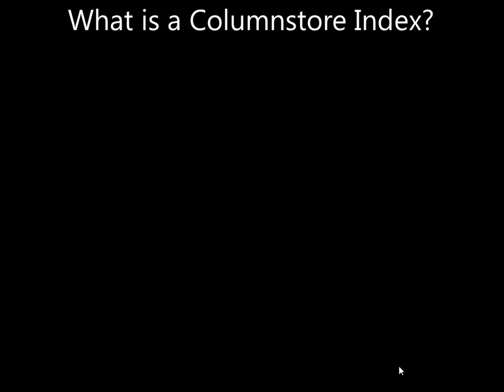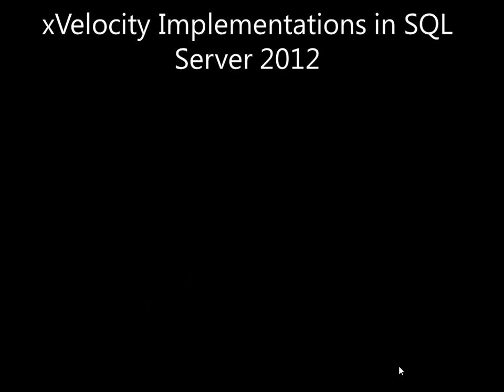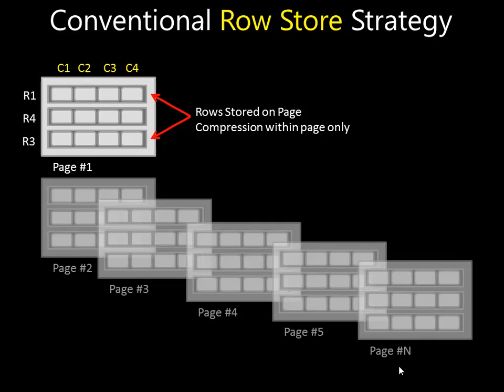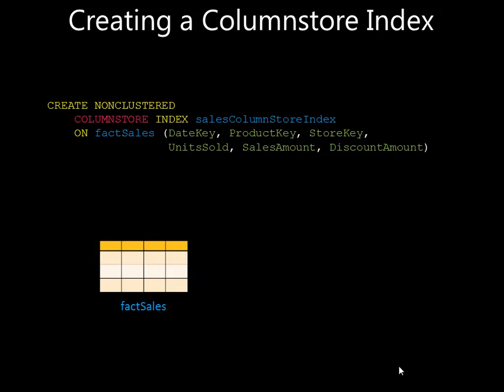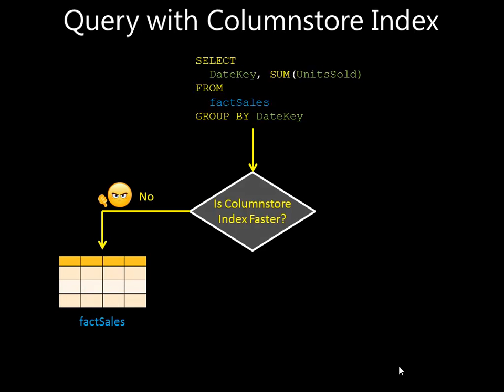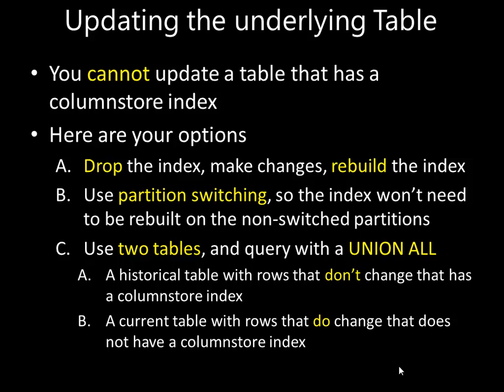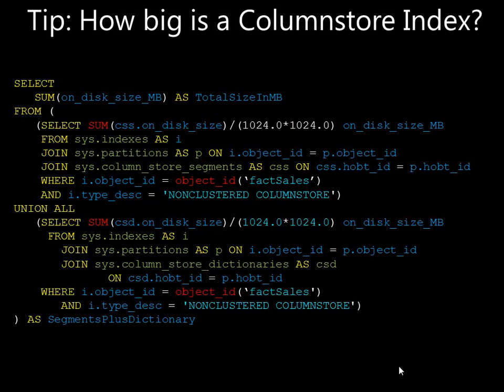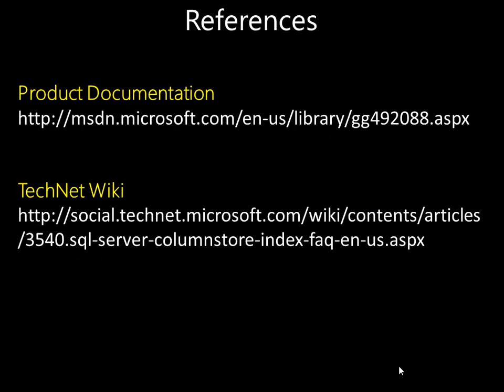Columnstore Index Intro